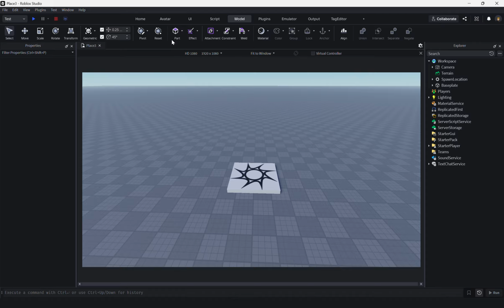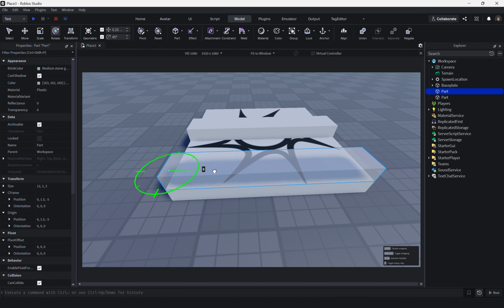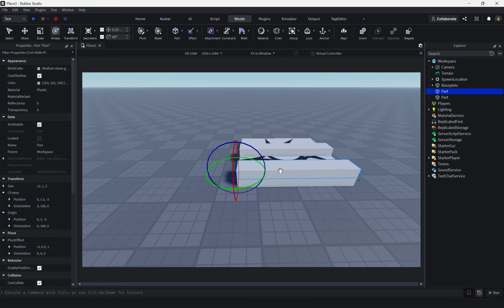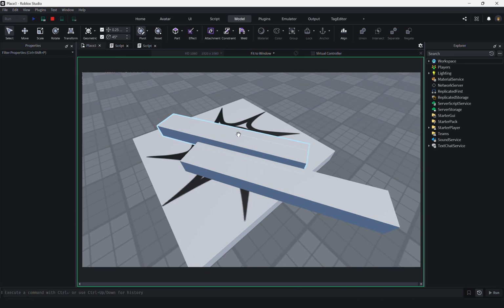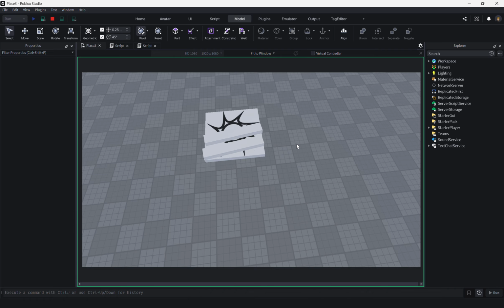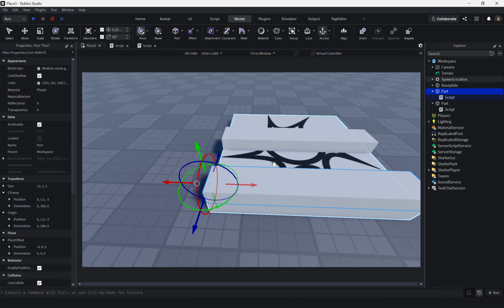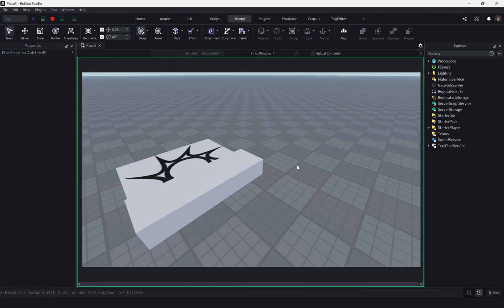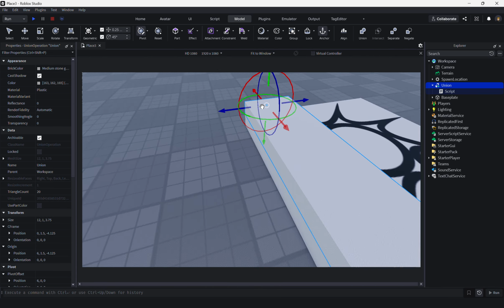How to Change Part Pivots in Roblox Studio Tutorial for Rotating Objects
Hey guys! Looking to improve Roblox Studio object rotation with pivots? In this video, Stephen walks through how to change the pivot point of a part in Roblox Studio and why it matters when building moving objects, rotating hazards, lasers, clock hands, union parts, and obstacle course mechanics.

This Roblox tutorial solves a common building problem, when a part rotates from the centre but you need it to rotate from a corner, edge, or custom point. You’ll learn where to find the pivot tool, how to move the pivot on a part, and how pivot position changes the way an object rotates both inside Roblox Studio and when controlled by script.

The video also covers practical examples for obby games, including rotating lasers, skewer style traps, and objects that need to spin from a specific anchor point. Stephen also shows how pivots behave with parts, models, attachments, and union parts, helping you understand when each object keeps its own pivot and how adjusted pivots affect gameplay movement.

By the end of the tutorial, you’ll understand how Roblox pivots work, how to adjust a part pivot, and how to use pivots to create smoother rotating mechanics in your own Roblox games.

Pearl Lemon Games supports gaming related projects, digital execution, and creative growth through the wider Pearl Lemon ecosystem. Pearl Lemon is an award winning digital marketing and lead generation agency founded by Deepak Shukla, helping businesses grow through SEO, PR, AI, content, sales, and performance focused marketing strategies.

Chapters:
0:00 Introduction to changing pivots in Roblox Studio [estimated]
0:18 Creating parts to compare pivot behaviour [estimated]
0:34 Finding the pivot tool in Roblox Studio [estimated]
0:55 How the default centre pivot rotates a part [estimated]
1:15 Moving the pivot to change rotation direction [estimated]
1:45 Using pivots for rotating lasers in obby games [estimated]
2:25 Placing pivots on corners for unique movement [estimated]
3:05 Testing pivot rotation with scripts [estimated]
3:55 Fixing script rotation to use pivot movement [estimated]
4:35 Moving pivots to another part for comparison [estimated]
5:15 Creating skewer style rotating obstacles [estimated]
6:05 How pivots work with attachments and unions [estimated]
7:05 Adding scripts to union parts [estimated]
7:45 Final explanation of parts, models, and pivot control [estimated]